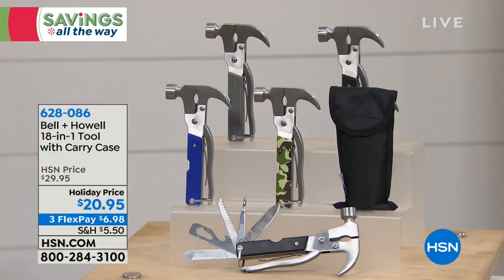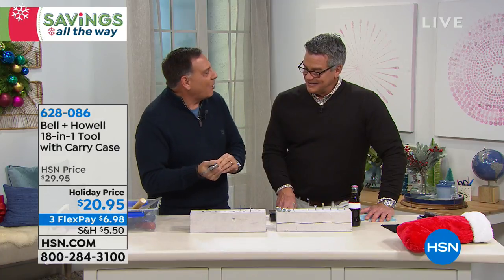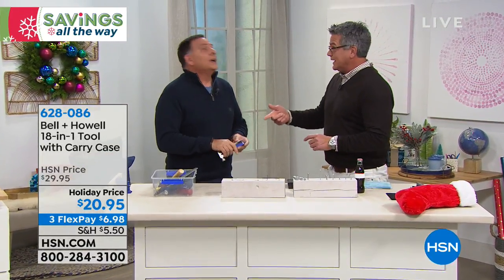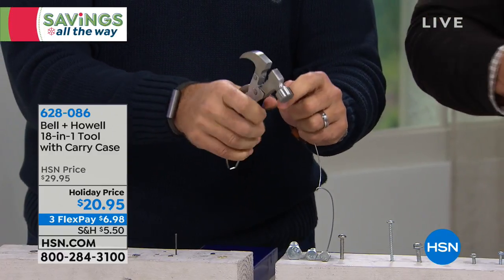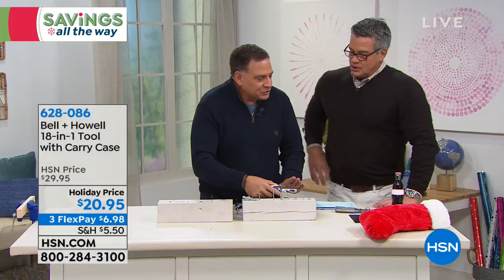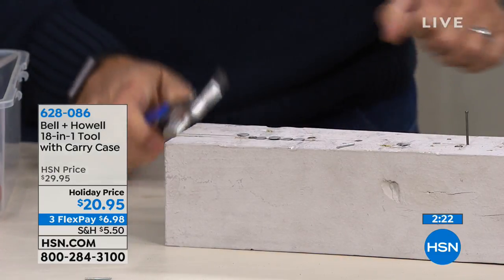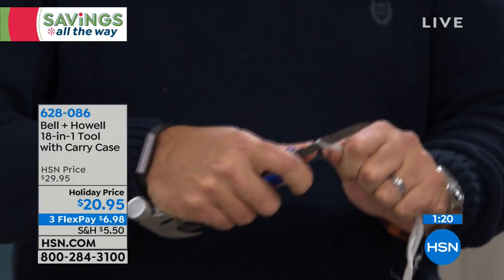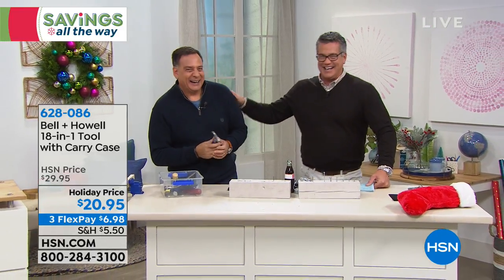Bell + Howell 18in1 Tool with Carry Case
This 18in1 tool was built to bring you convenience in a compact, comfortable and featurerich way. Strap on your tool belt for repairs around the house or...